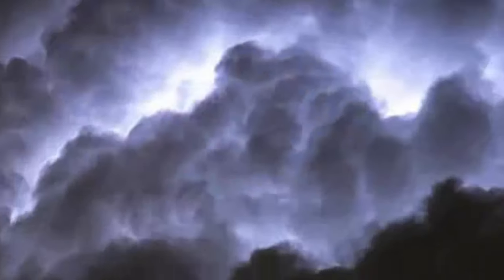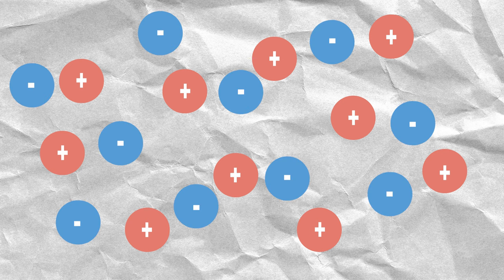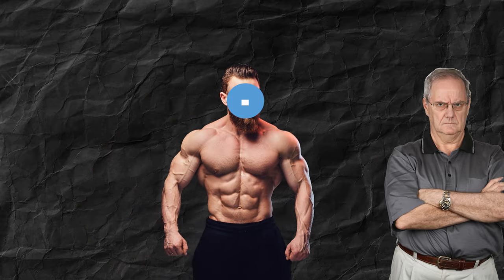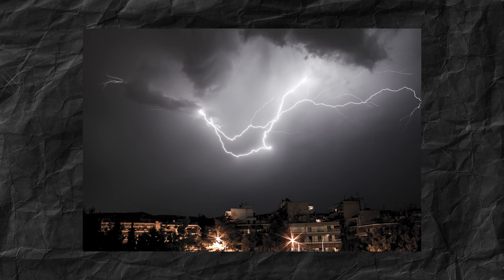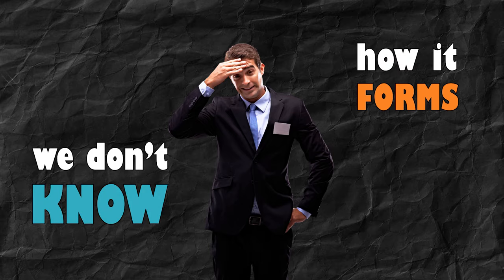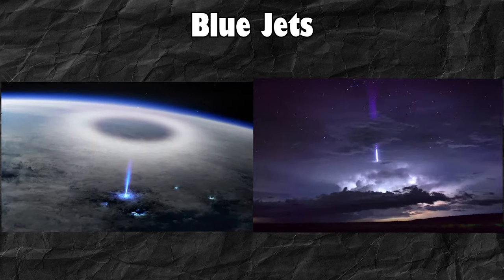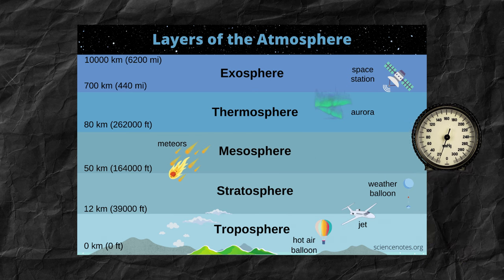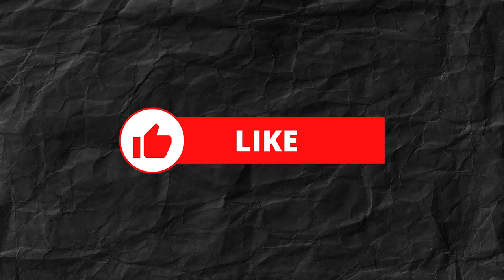Rare Lightning Types Caught On Camera (And Explained)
There is not just one type of lightning. There are many different types and some of them so rare, that we're probably not going to see them with our own eyes.